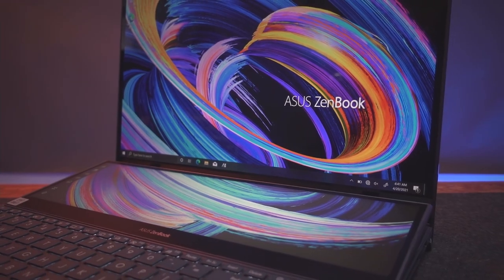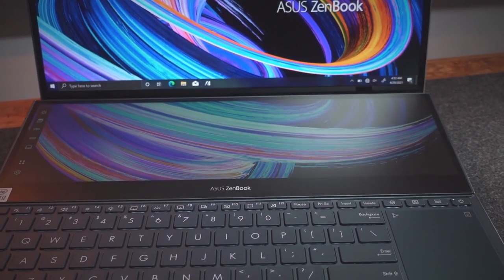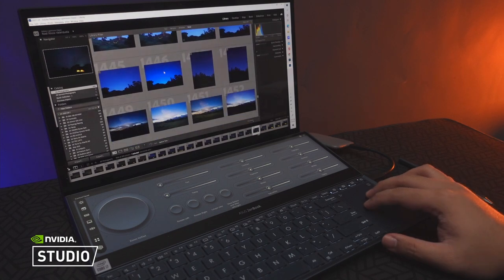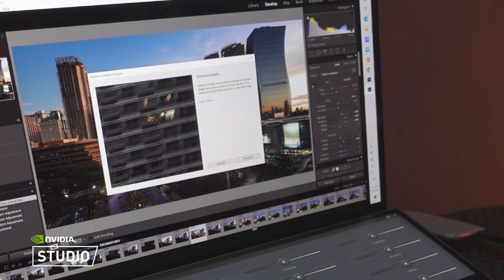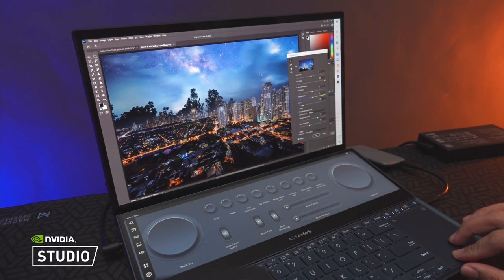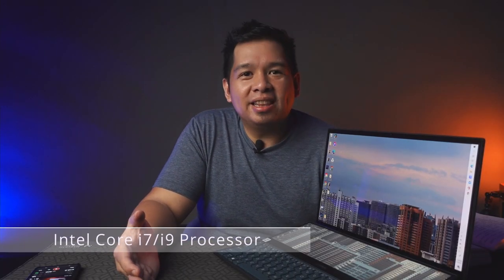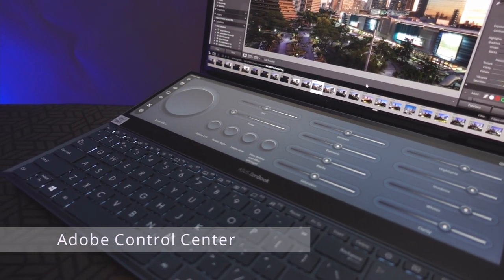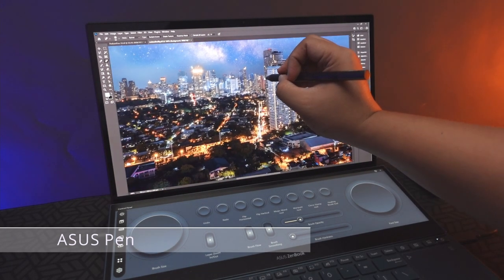Without a Doubt, the Best Laptop for Content Creators: Asus Zenbook Pro Duo 15 OLED UX582 Review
I've been using the ASUS Zenbook Pro Duo 15 OLED for over a month now and I can tell you that it doesn't get any better than this! Well, at least not for now (we don't know what the brand has up their sleeves for next year). But definitely, if you're a content creator, photographer, filmmaker, designer, architect, or any digital visual creative, this laptop will help you evolve.

How has the ASUS Zenbook Pro Duo 15 OLED changed my workflow?
It redefined it. With this beast of a laptop powered by an Intel Core i7/i9 processor and an NVIDIA GeForce RTX 3070 GPU, this powerhouse is able to keep up with me as far as my imagination can go.
If you're a creator who aims to tear down boundaries and change your own game, the link below is for you.